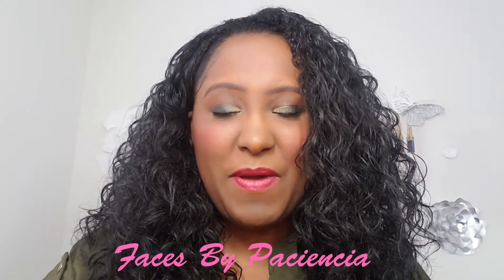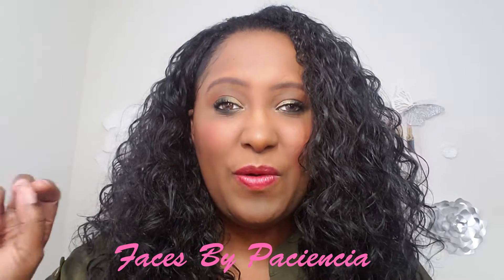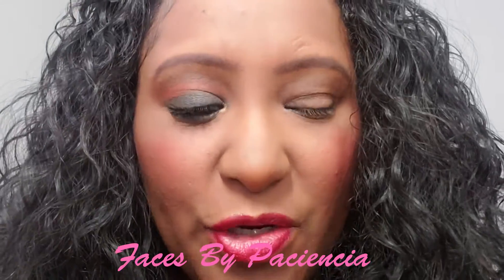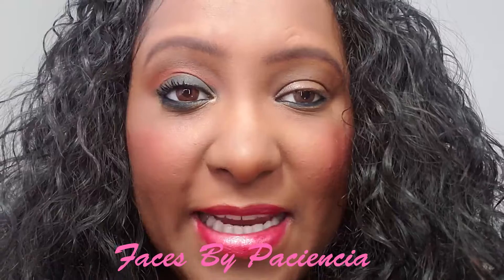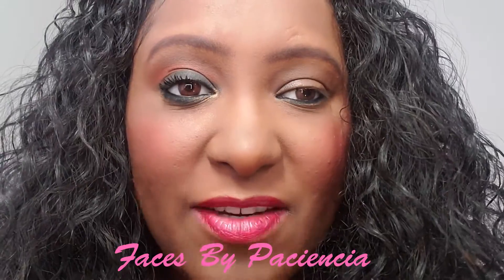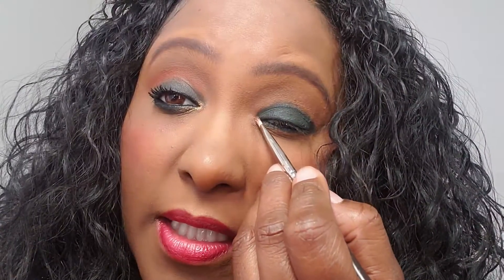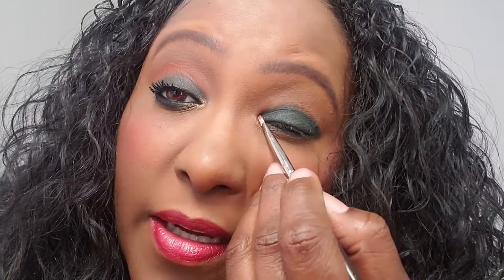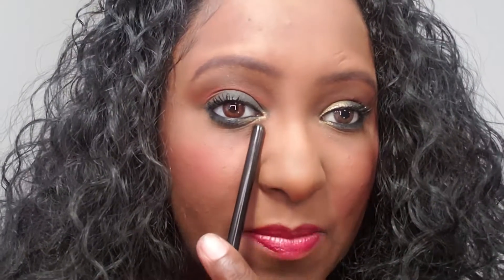Makeup for Mature Hooded eyes | 2 Complete Looks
As we age, we have to get creative with the way we apply our makeup. This tutorial will show you 2 way to apply eyeshadow to mature hooded eyes.